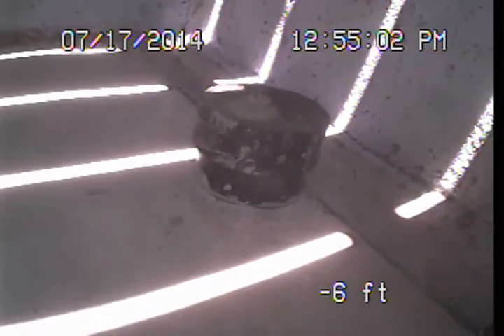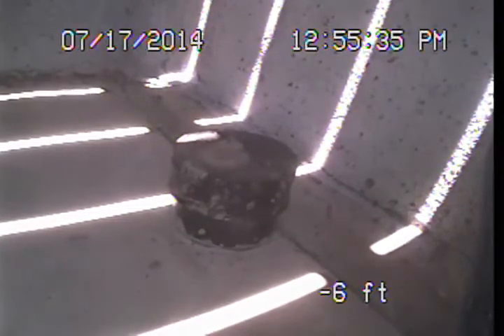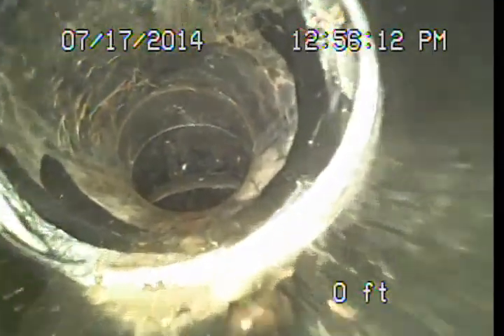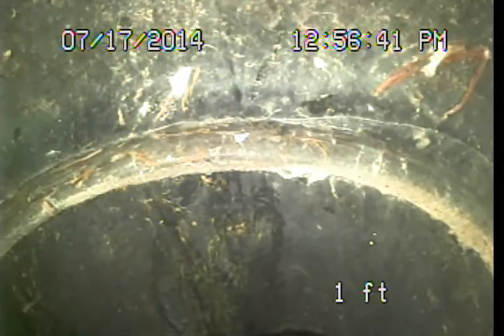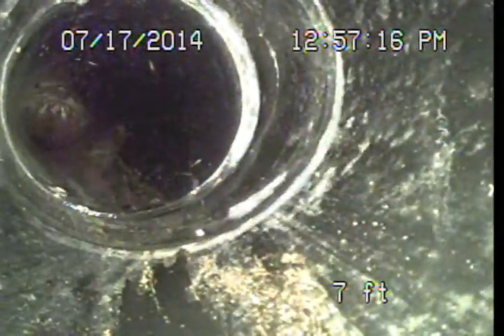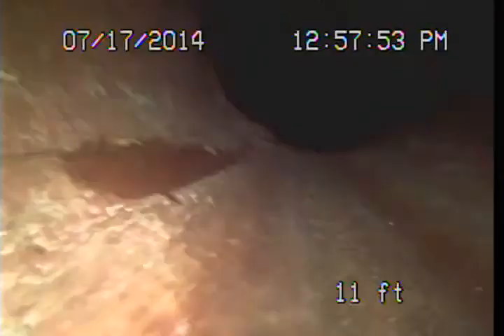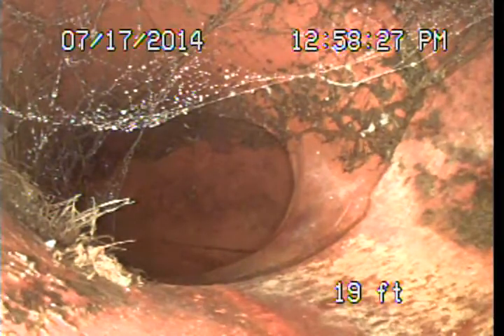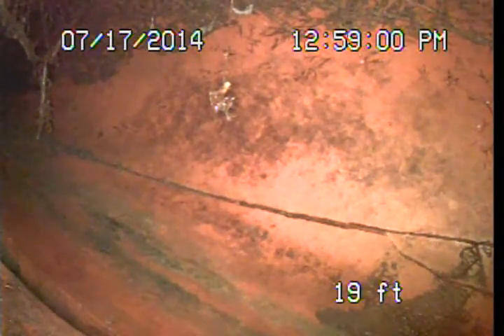Follow up video 4881 Farquhar St